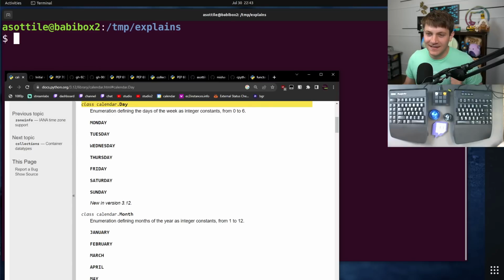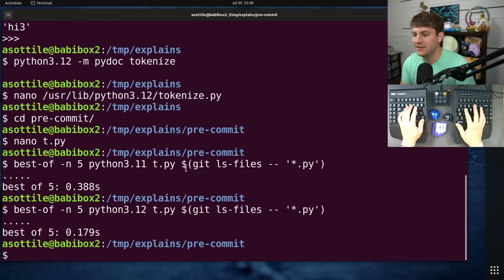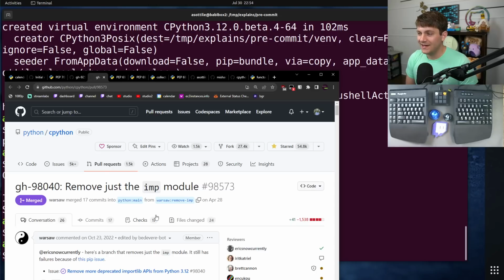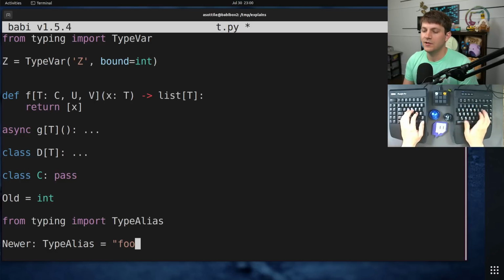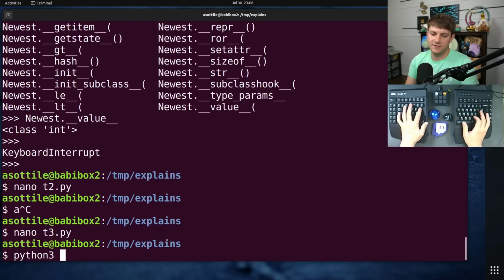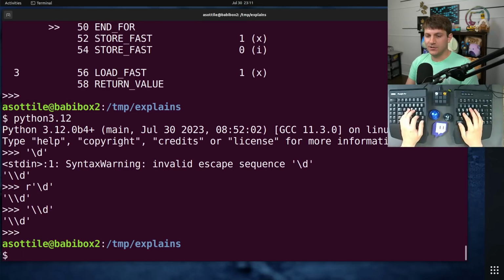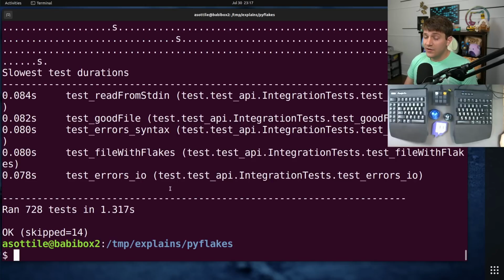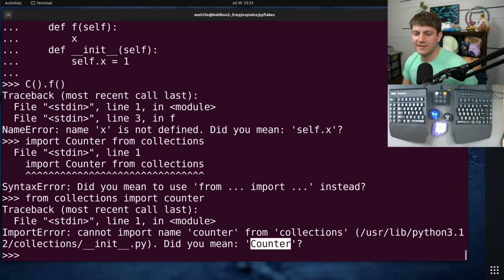python 3.12 release highlights (beginner - advanced) anthony explains #548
it's here!  with ugly new typing syntax and infinitely nestable fstrings and one of the funniest changes I've seen in a while -- python 3.12!